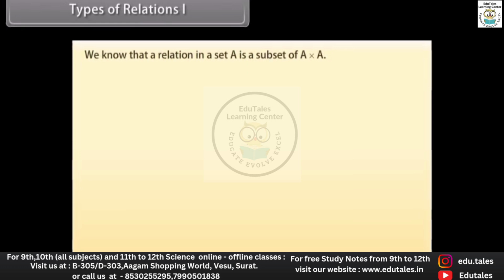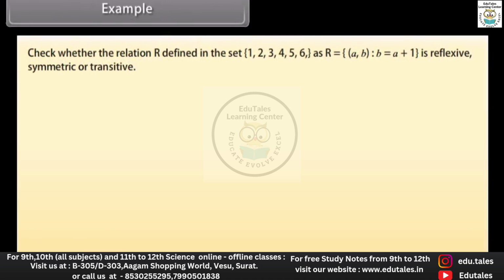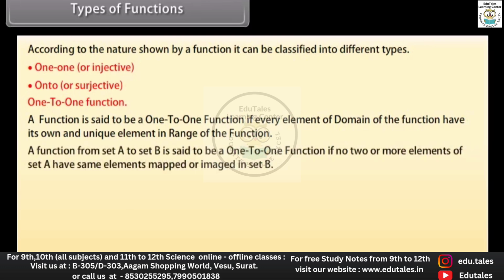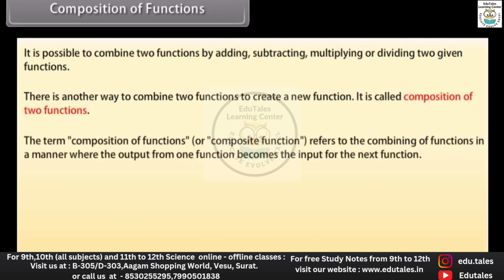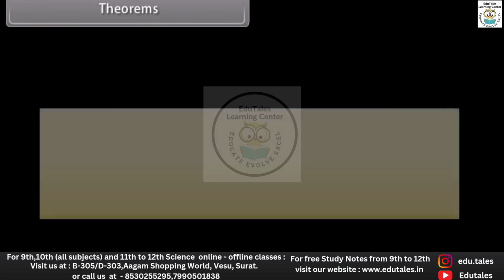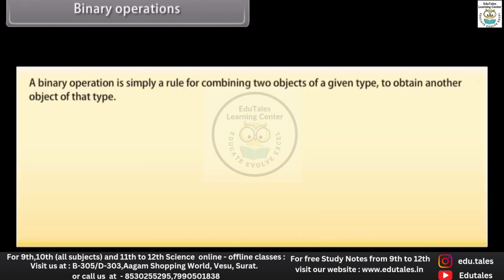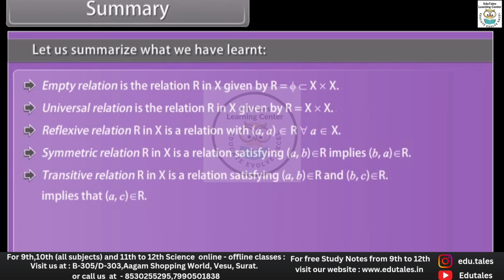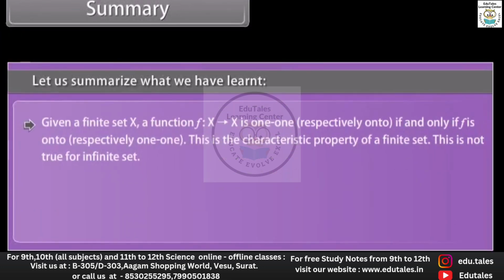Relations and Functions // CBSE Class 12 Maths // Full Chapter // Edutales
Edutales Learning Center presents a comprehensive animated video on Relations and Functions for CBSE class 12 Maths. Dive into fascinating topics such as Types of Relations, Types of Functions, Composition of Functions and Invertible Function, Binary Operations such as identities, invertible, commutative, associative, etc. Designed specifically for Class 12 Maths students and JEE aspirants, this video covers the entire NCERT syllabus step by step, providing clear objectives and a thorough understanding of the subject matter. Whether you're preparing for the upcoming board exams or aiming to excel in JEE 2024 & 2025, Edutales' engaging video ensures a deep comprehension of the Relations and Functions. Don't miss out on this opportunity to enhance your learning experience. to access the video and avail free PDF notes for further revision. Join Edutales Learning Center and unlock the secrets of Relations and Functions of class 12!

✔️ Class:12th
✔️ Subject: Mathematics
✔️ Chapter: Relations and Functions
✔️ Topic Name:
Empty relation is the relation R in X given by R = φ ⊂ X × X.
 Universal relation is the relation R in X given by R = X × X.
 Reflexive relation R in X is a relation with (a, a) ∈ R ∀ a ∈ X.
 Symmetric relation R in X is a relation satisfying (a, b) ∈ R implies (b, a) ∈ R.
  Transitive relation R in X is a relation satisfying (a, b) ∈ R and (b, c) ∈ R
implies that (a, c) ∈ R.
  Equivalence relation R in X is a relation which is reflexive, symmetric and
transitive.
   Equivalence class [a] containing a ∈ X for an equivalence relation R in X is
the subset of X containing all elements b related to a.
   A function f : X → Y is one-one (or injective) if
f(x1) = f(x2) ⇒ x1
 = x2 ∀ x1
, x2 ∈ X.
A function f : X → Y is onto (or surjective) if given any y ∈ Y, ∃ x ∈ X such
that f(x) = y.
A function f : X → Y is one-one and onto (or bijective), if f is both one-one
and onto.
The composition of functions f : A → B and g : B → C is the function
gof : A → C given by gof(x) = g(f(x)) ∀ x ∈ A.
A function f : X → Y is invertible if ∃ g : Y → X such that gof = IX and
fog = IY.
A function f : X → Y is invertible if and only if f is one-one and onto.
Given a finite set X, a function f : X → X is one-one (respectively onto) if and
only if f is onto (respectively one-one). This is the characteristic property of a
finite set. This is not true for infinite set
   A binary operation ∗ on a set A is a function ∗ from A × A to A.
   An element e ∈ X is the identity element for binary operation : X × X → X,
if a ∗ e = a = e ∗ a ∀ a ∈ X.
   An element a ∈ X is invertible for binary operation : X × X → X, if
there exists b ∈ X such that a ∗ b = e = b ∗ a where, e is the identity for the
binary operation ∗. The element b is called inverse of a and is denoted by a^–1.